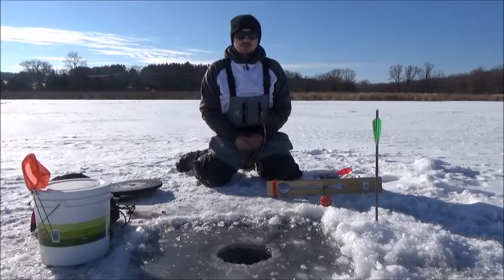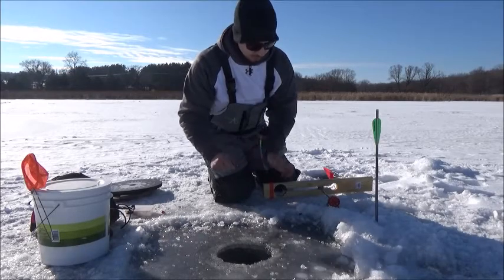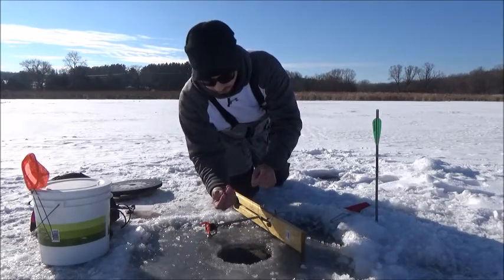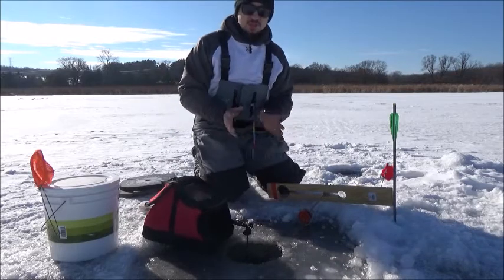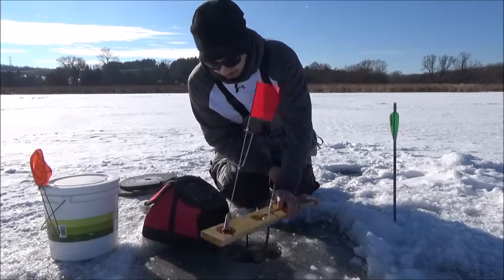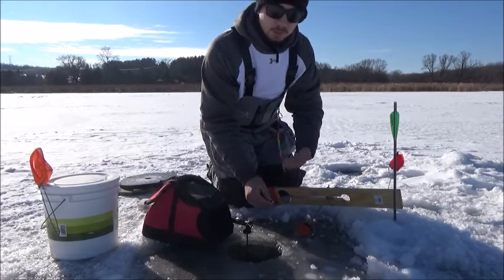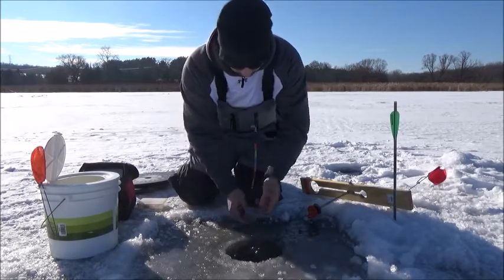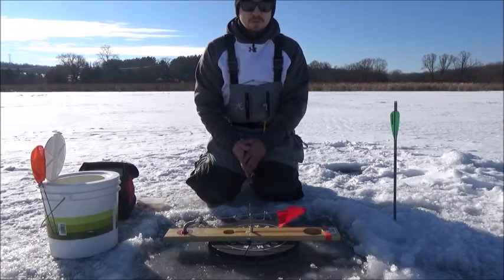How to depth a Tip Up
In this video, I break down two methods of efficiently depth Tip Ups for ice fishing.